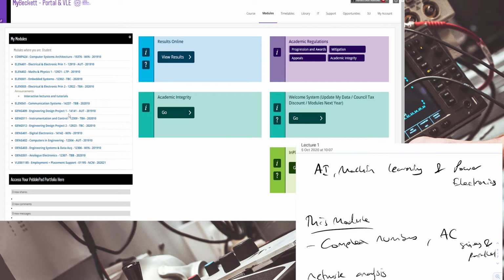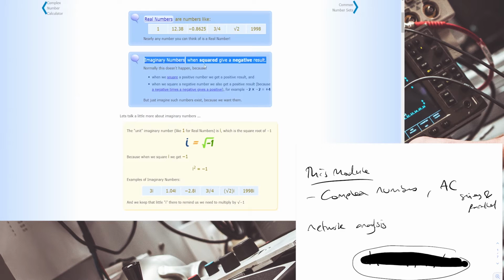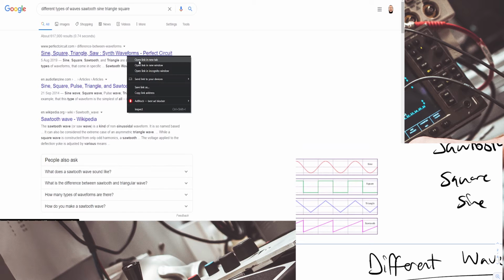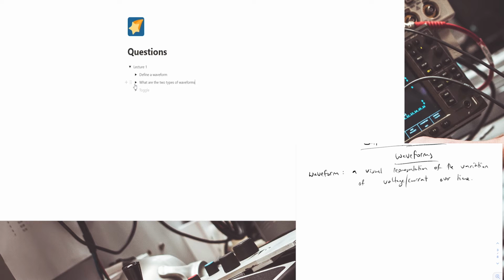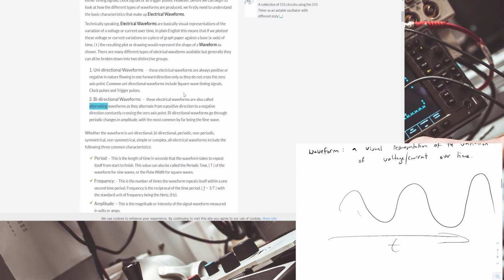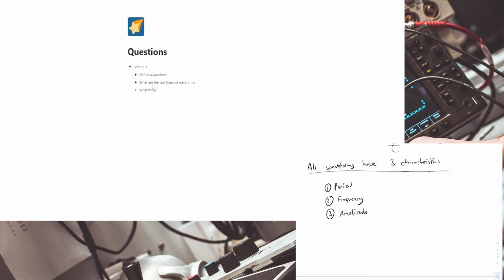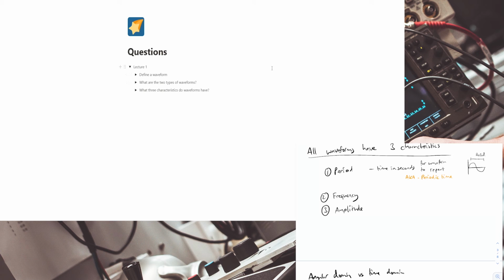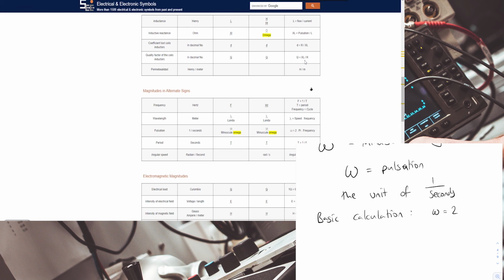Introduction To Waveforms - Studying EE Principles 2 - #1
In this video I take my notes from my first lesson in Electronics & Electrical Principles 2, which is a module I'm studying in my second year. I believe its mostly around AC circuit analysis. I show you in this video;

- how I improve on my lecture notes
- how I write questions/flashcards for myself
- how I learn new topics